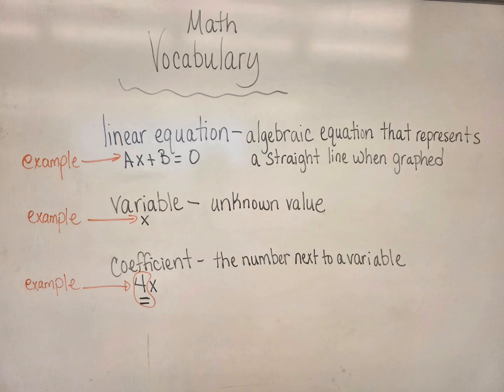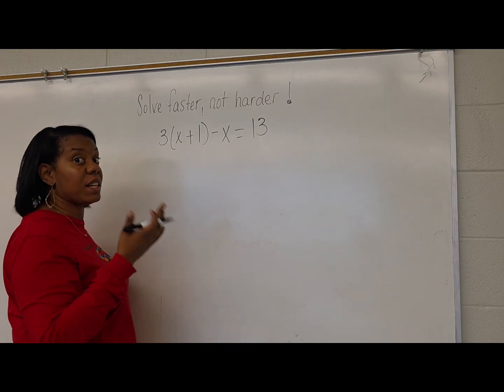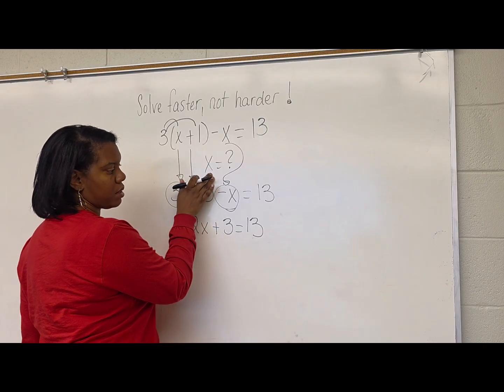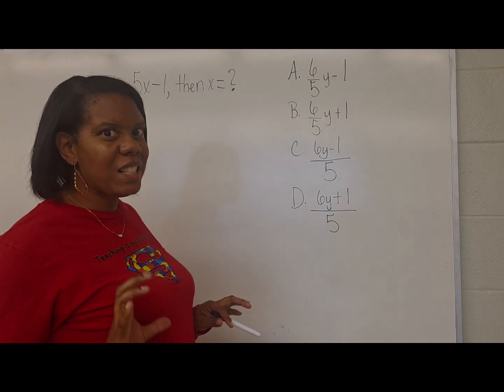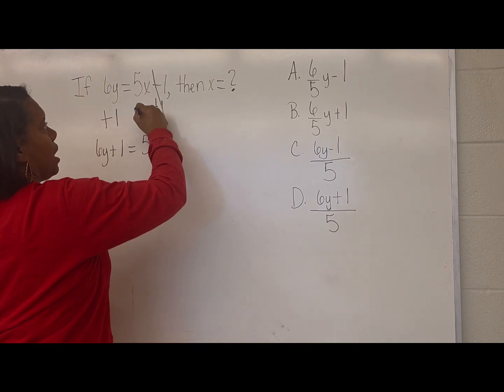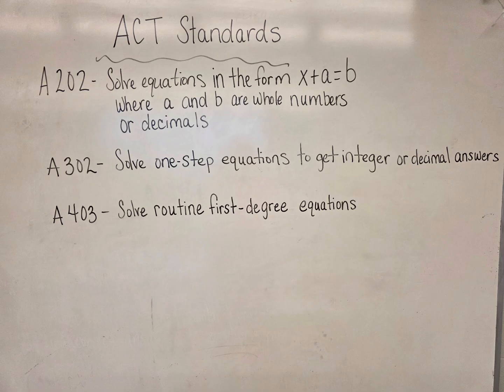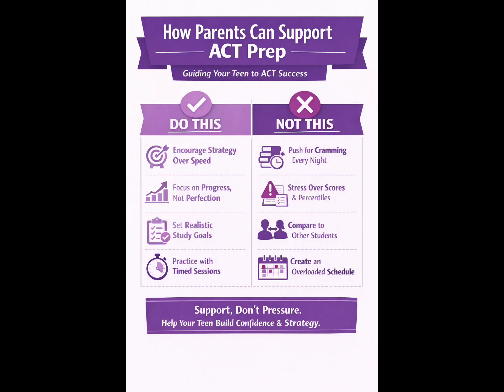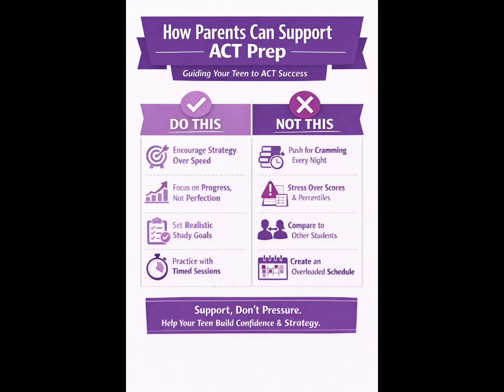Watch this if you are struggling with Linear Equations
In this video @TheAcademicStrategist will break linear equations down step-by-step so you can finally understand what to do to solve linear equation problems, and how to avoid the most common mistakes students make on the ACT. If you've been guessing, getting stuck, or overthinking, this lesson is for you!